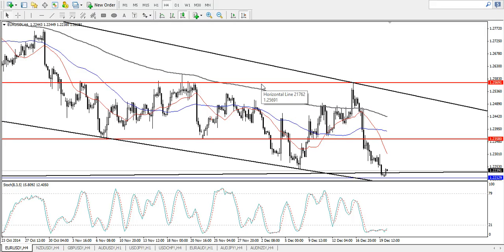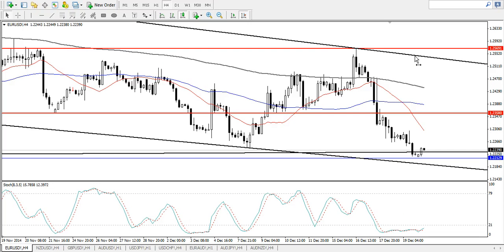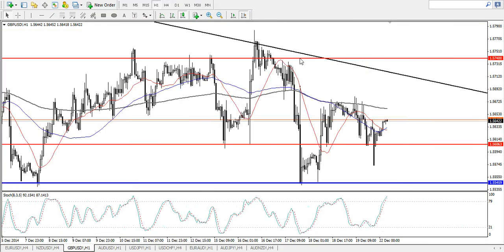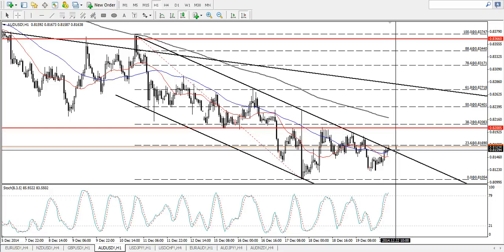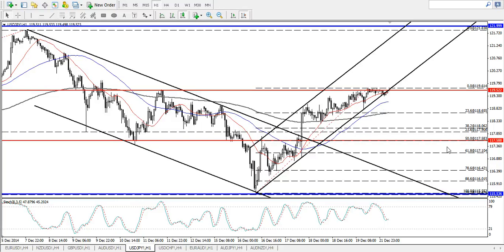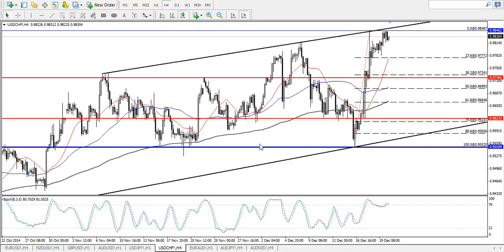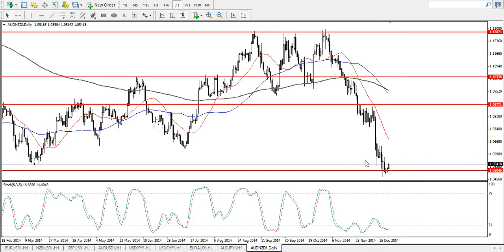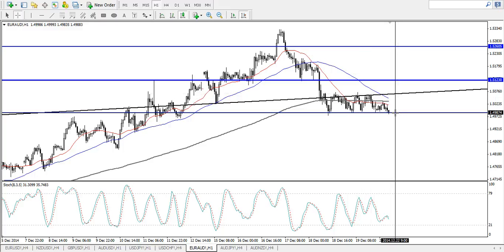20141222 Forex100 Daily Analysis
EURUSD, NZDUSD, GBPUSD, AUDUSD, USDJPY, USDCHF + AUDNZD, EURAUD, AUDJPY